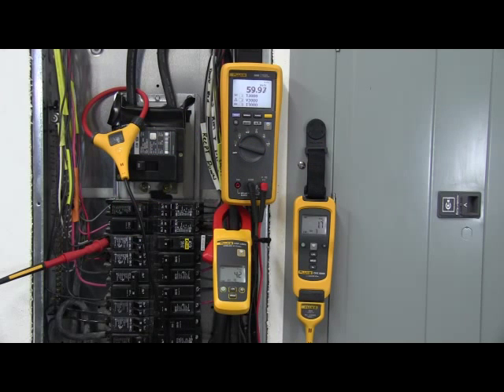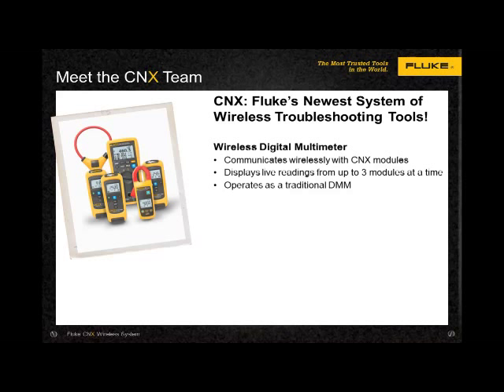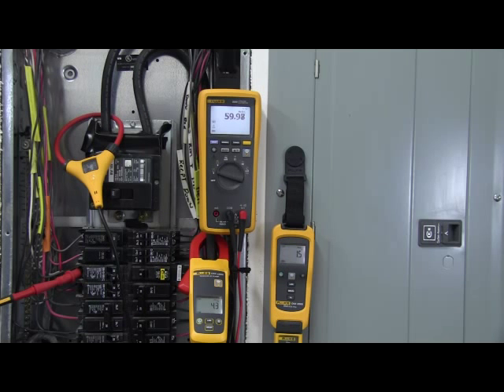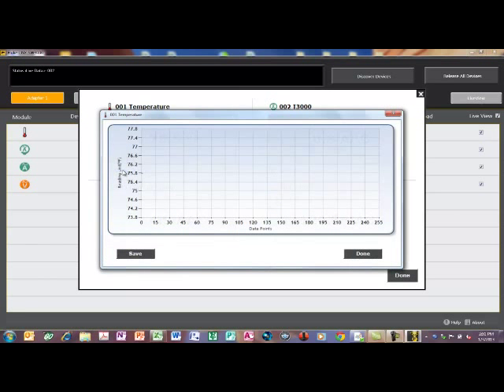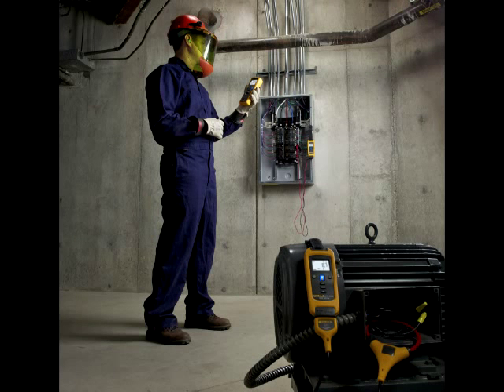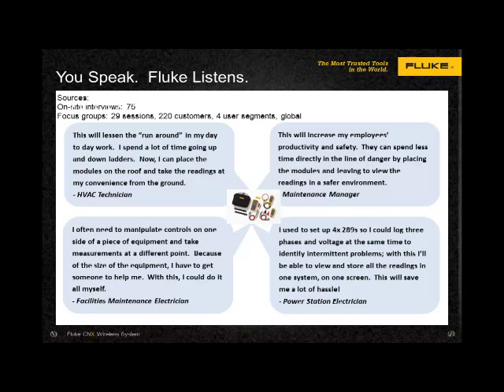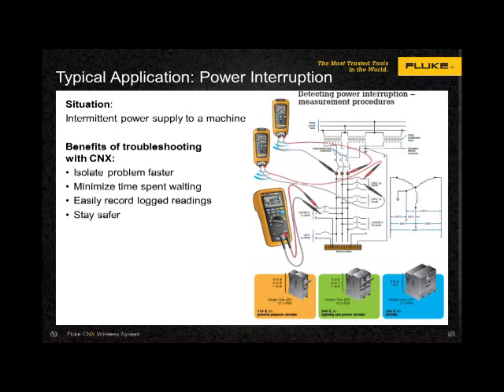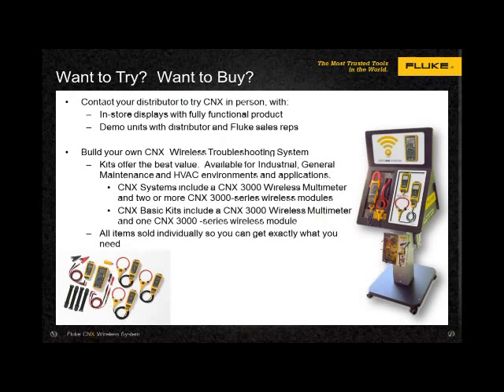Fluke CNX™ 3000: Wireless Troubleshooting Tools In Use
In this video, we'll walk you through the main features and functions of the Fluke CNX wireless troubleshooting tools and describe various applications of our tools.

With its precision, reliability, and ease of use, the Fluke 3000 FC Wireless Multimeter has all the essential electrical and electronic troubleshooting features professional technicians need. It gives you true-RMS voltage and current measurements, 6000-count resolution, manual and automatic ranging, plus a frequency, capacitance, resistance, continuity and diode measurements.

Reduces arc flash risk

Independently tested for safe use in CAT IV 600V/CAT III 1000 V environments, the Fluke 3000 FC DMM and Fluke Connect wireless modules put tools, not your body, near live electrical panels. Just de-energize the cabinet; open the panel while wearing PPE; and connect the remote modules—voltage modules, current clamps, flexible current loops or thermometers. Then read the results on the 3000 FC from a safe distance up to away. You can view the meter measurement, plus readings from up to three wireless modules all on the same screen. And by separating yourself from hazardous measurement situations you’ll reduce the risk of arc flash.

Gives the full picture in real time.

With Fluke Connect-enabled tools you can connect multiple remote modules in different parts of the system and view the interaction between remote test points on a single screen, in real time. Create and email reports right from the field, or download the data to a PC for further analysis. The Fluke 3000 FC connects to your smartphone through Bluetooth so you can send measurement data from the meter to your phone and share it with your team anytime, from anywhere.

For more information about the Fluke CNX™ 3000 Wireless tools, visit the Fluke